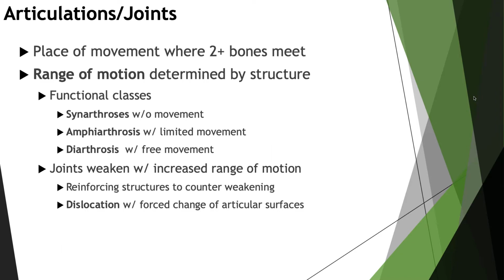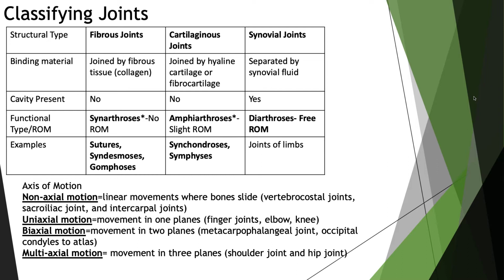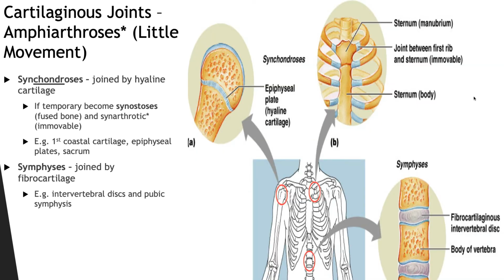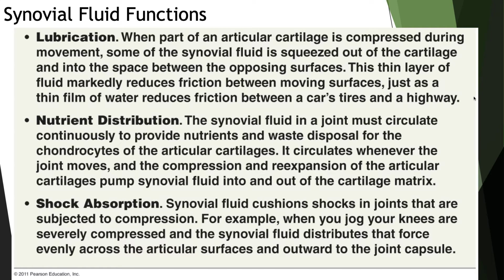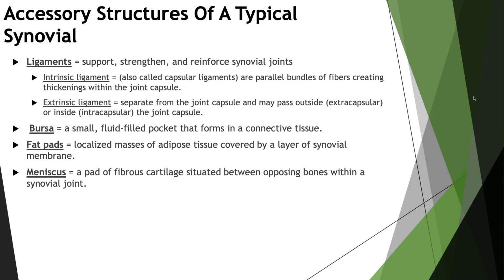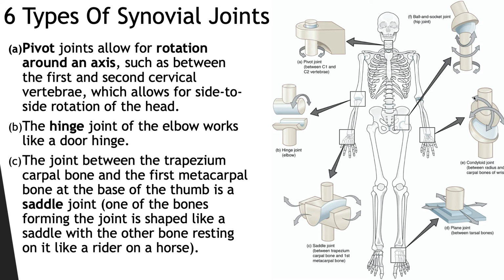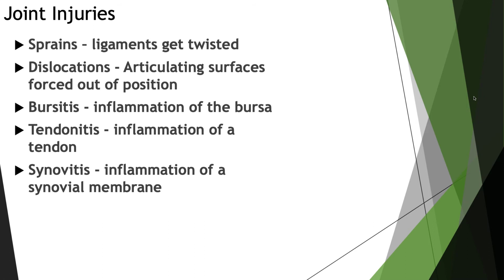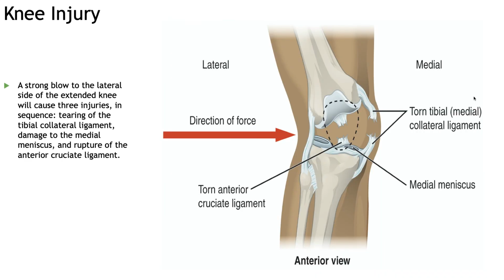Unit 2 Module 5.3